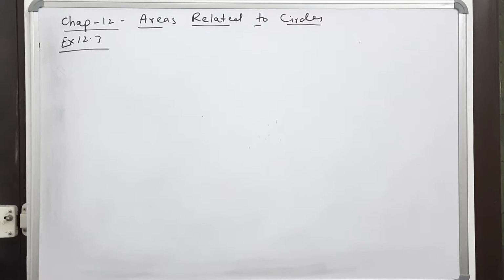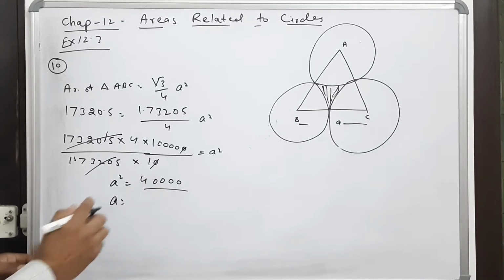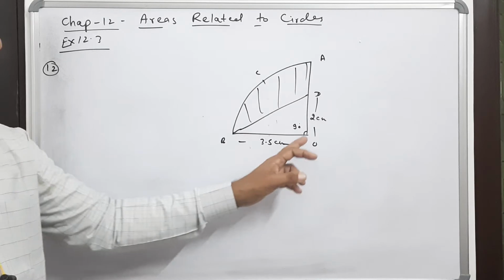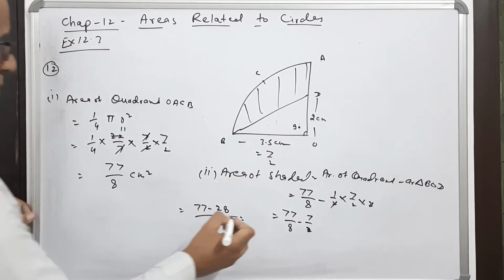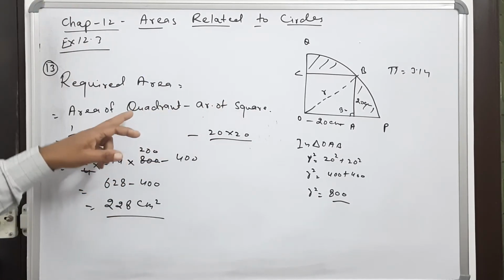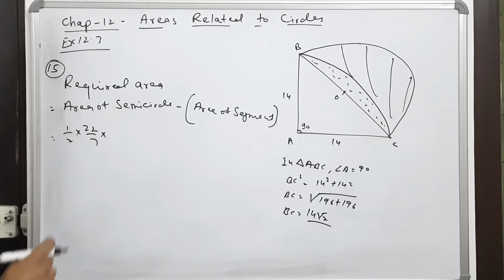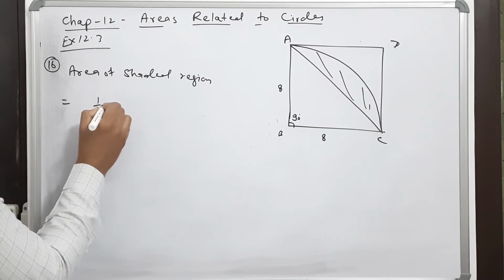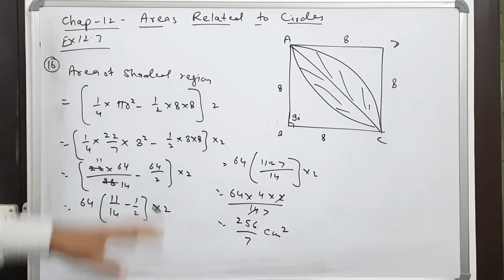CLASS- X - MATHEMATICS- CHAPTER- 12 - AREAS RELATED TO CIRCLES.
Problems based on Areas of sector and Segment.